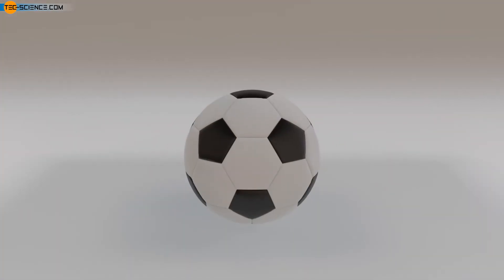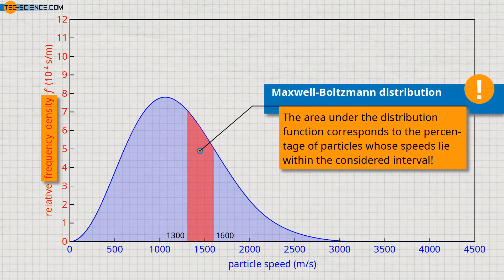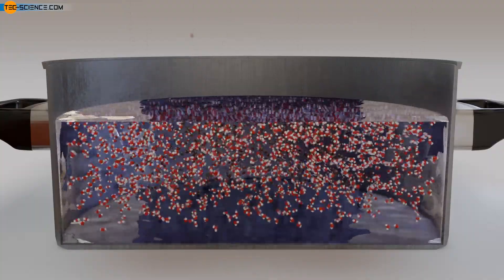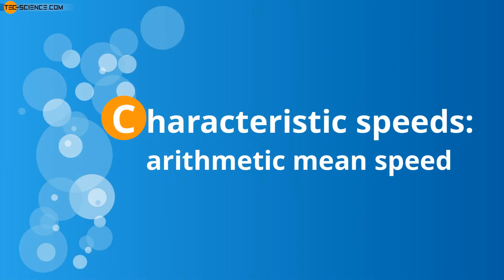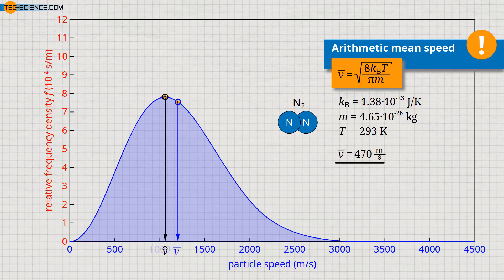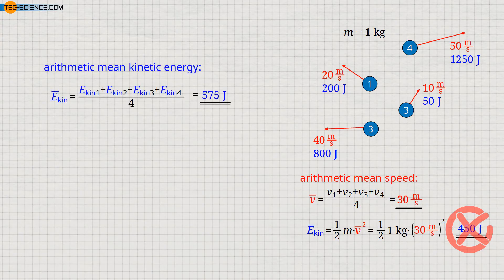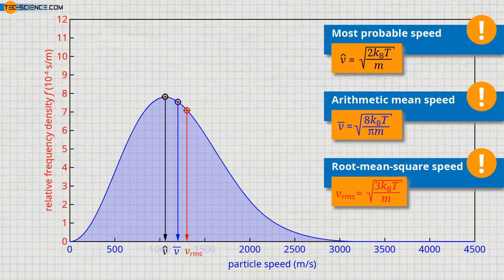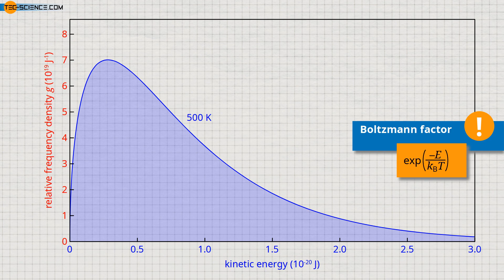Maxwell-Boltzmann speed distribution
The Maxwell-Boltzmann distribution describes the distribution of the molecular speed of the molecules in ideal gases. We will explain this speed distribution in detail in this video.

00:00 Maxwell-Boltzmann speed distribution
01:41 Speed distribution
02:52 Interpretation of the distribution function
04:39 Influence of temperature on the speed distribution
06:31 Most probable speed
08:17 Arithmetic mean speed
11:00 Root-mean-square speed
14:57 Relationship between the different speeds
15:33 Energy distribution